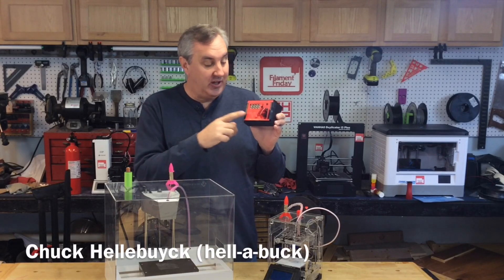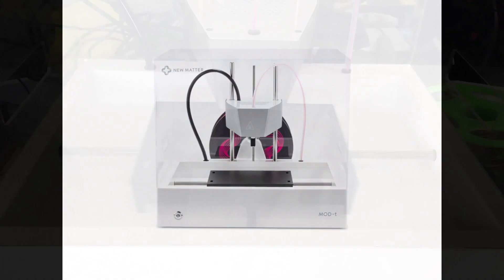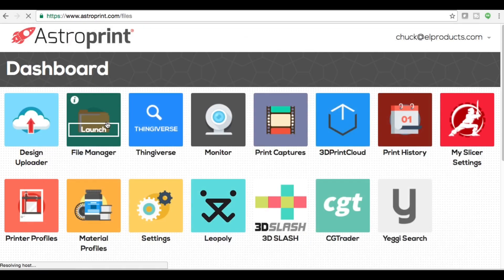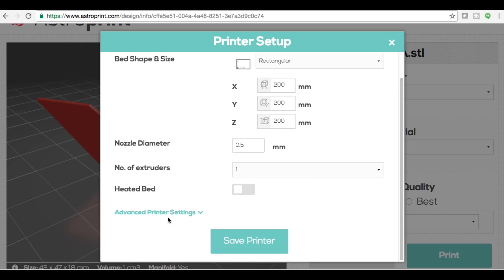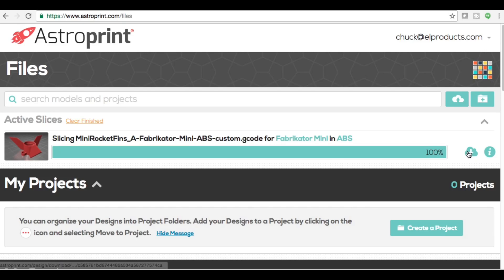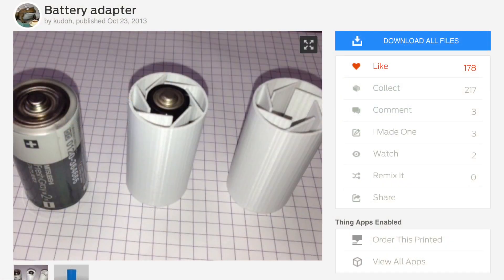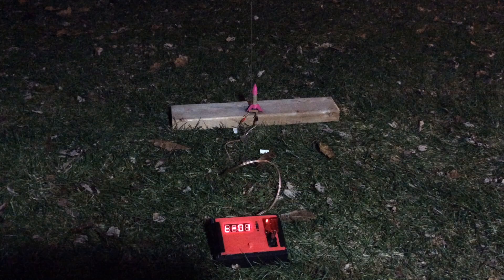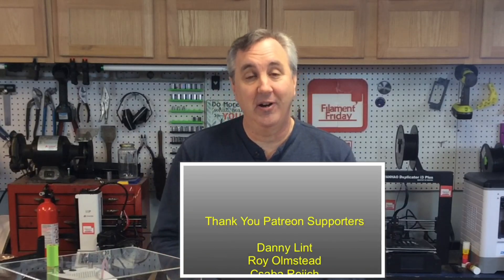3D Printed Estes Disposable Rocket and 3D Printed AA to C Battery Adapter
Chuck's Arduino Book:

Chuck's 3D Print Book:

Send Self Addressed Stamped Envelope to:
Electronic Products
P.O.Box 251